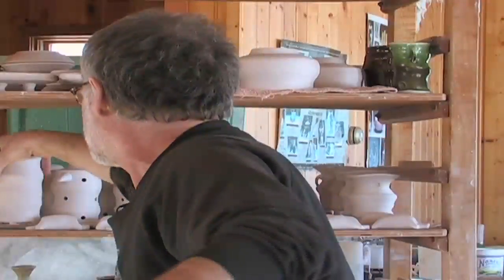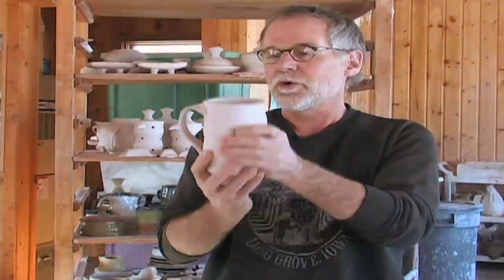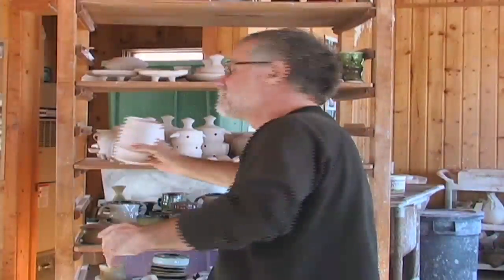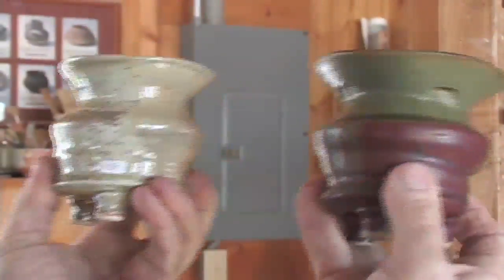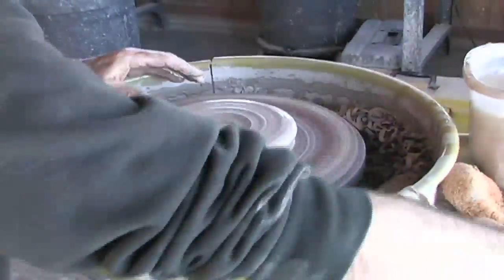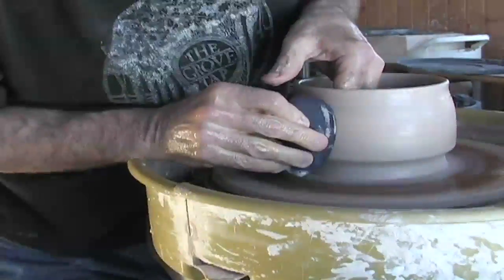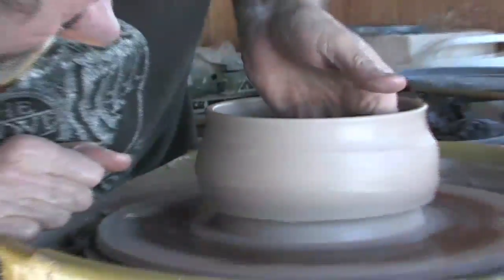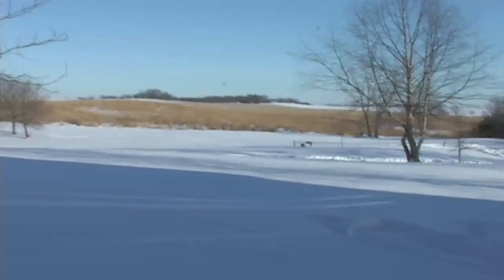Bill Robbins: Potter & Naturalist from Eastern Iowa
In this interview, Bill Robbins talks about the tremendous influence of Clary Illian on his work.

Robbins lives in eastern Iowa and annually travels an arts festival circuit selling his work.

He built a studio and kiln on his rural property after converting some of the land to a wildlife prairie.

Robbins has an Andy Warhol quote on his refrigerator that sums up his philosophy to art:
"I think having land and not ruining it is the most beautiful art that anybody could ever want to own."